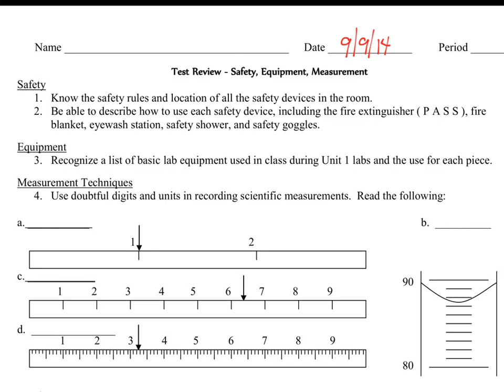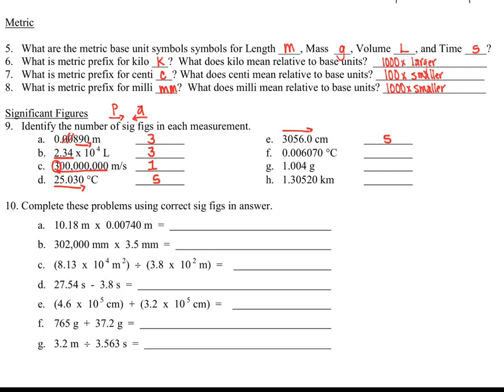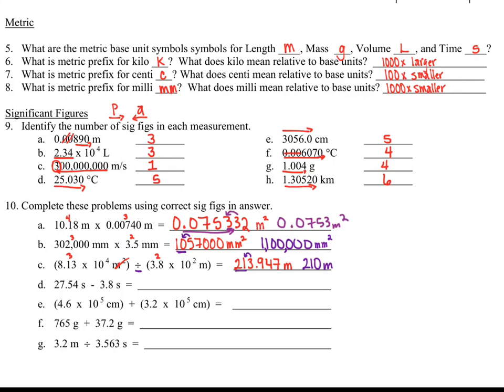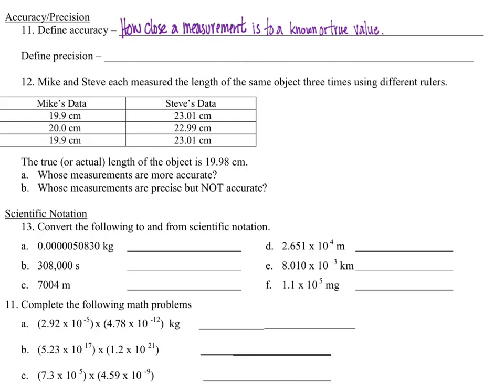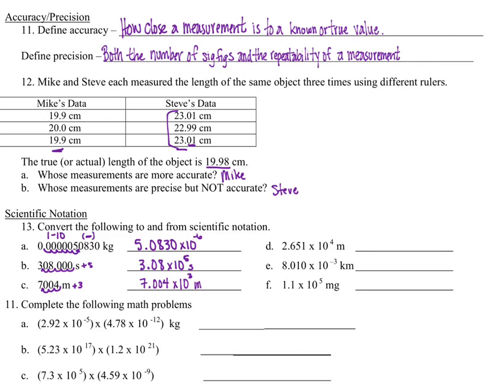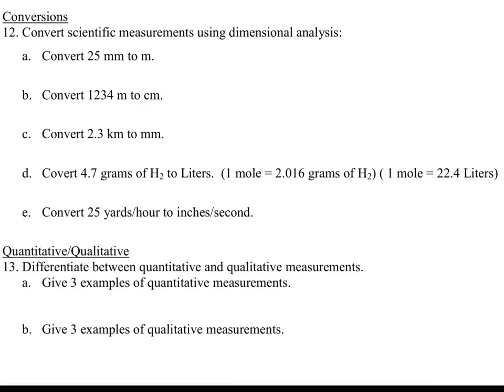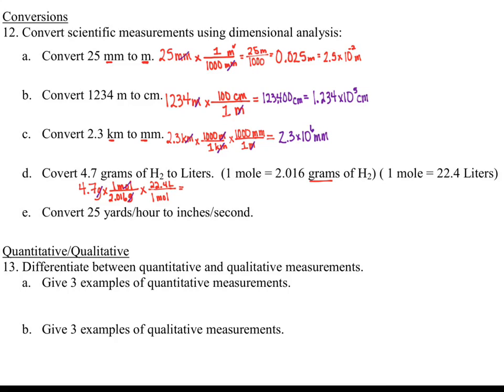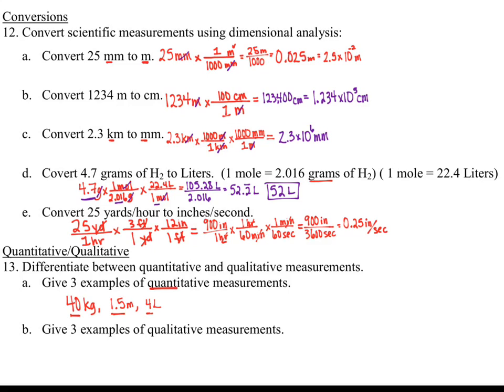CRHS Academic Chemistry Unit 1 Measurement Review